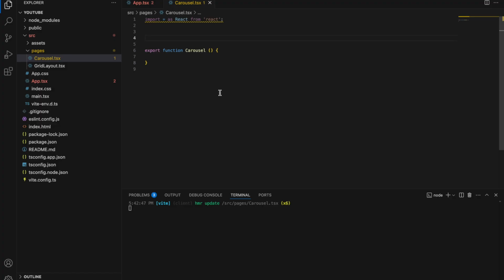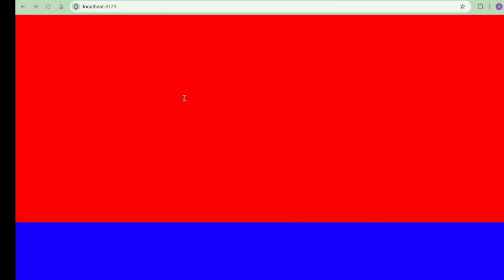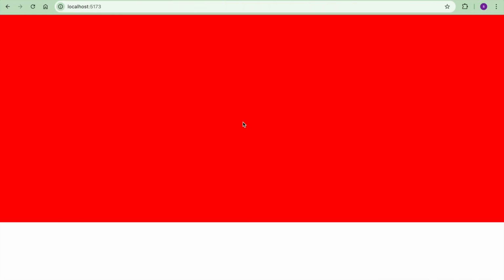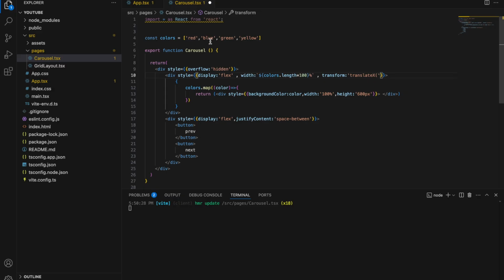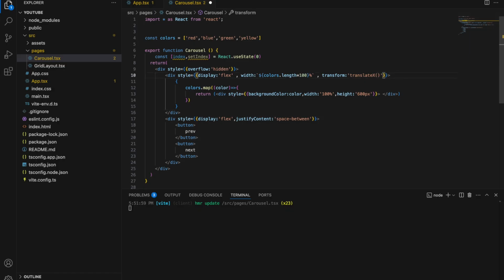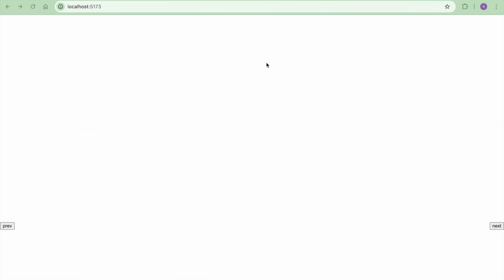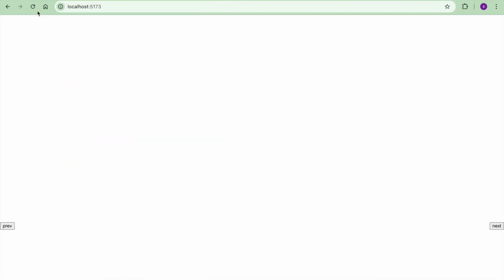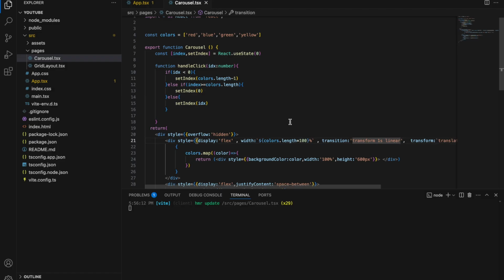Frontend Interview | Carousel